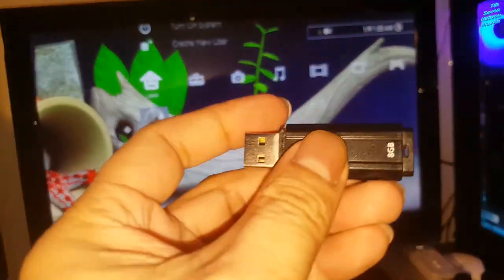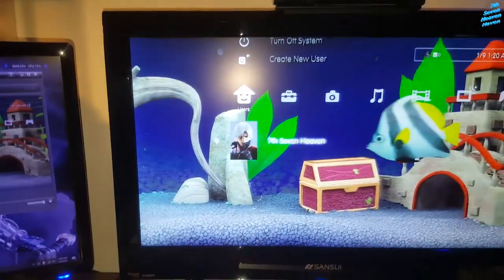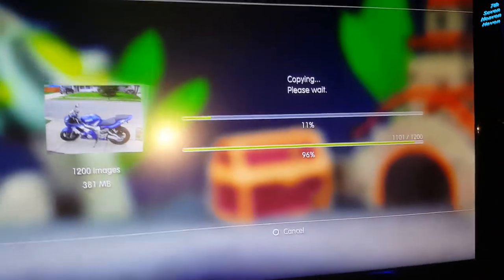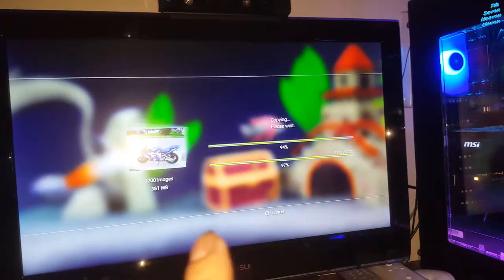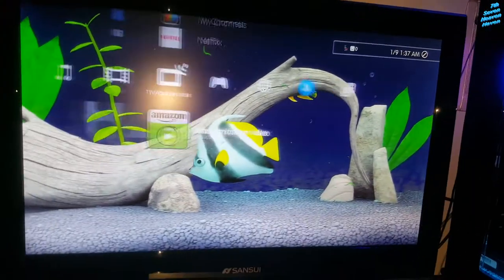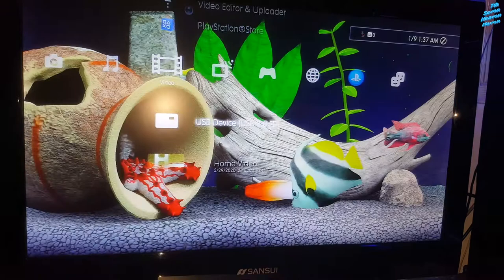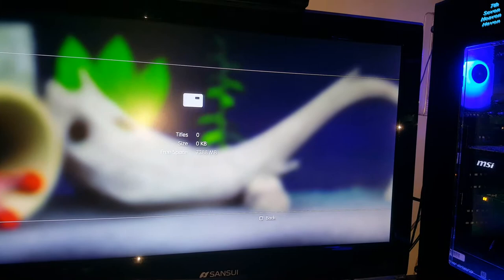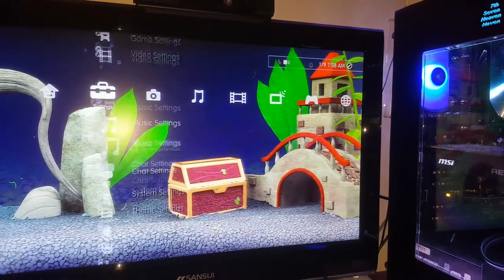How To Transfer Files From The Thicc PS3 To USB Stick The Data Must Be FAT32 File Format To Work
This is a how to video aka tutorial video on how to transfer any files like music, videos, pictures, etc. from a PS3 to a USB (Universal Serial Bus) stick. I'm using the older thicc PS3 that's backwards compatible with PS2 and PS1. This will work with any PS3. The USB stick needs be to formatted using the FAT32 (File Allocation Table) format for this to work. You can do this using a desktop or a laptop to format the USB Stick. This also works with external hard drives as long as it is FAT32. FAT aka File Allocation Table is quite an old software file system that goes all the way back to the floppy disc days. NTFS (New Technology File System) is the newer file system now used on most modern computer systems. Here's the link to the usb sticks that you can use

If this helped you out then I would appreciate it if you tip me some Doge!
bc1qjjy036uhvlelyq5575he2erlwuvyl4v4r0narz
M8REbnXZK27LeTCQm74LedGmCX7m1HUp1n